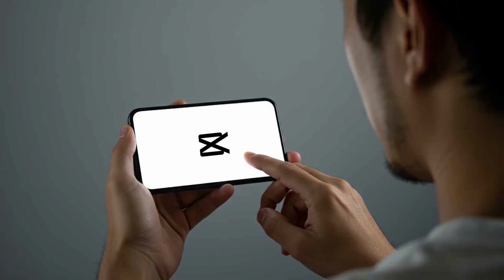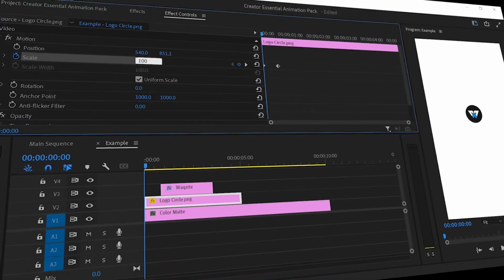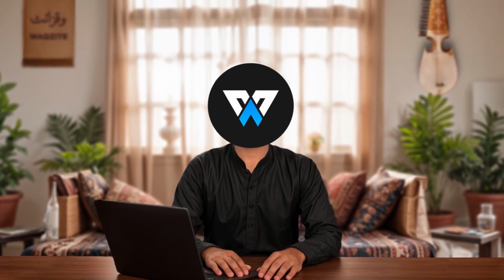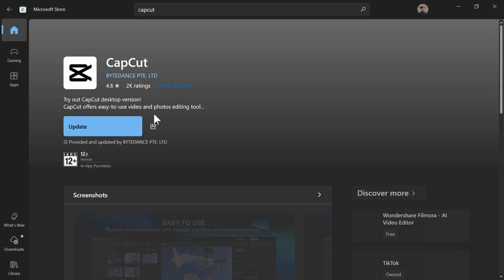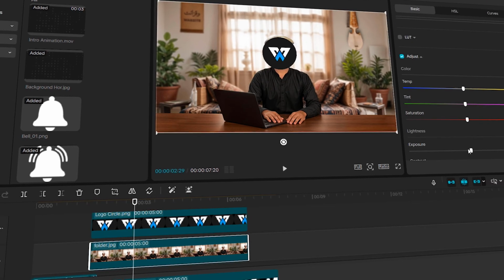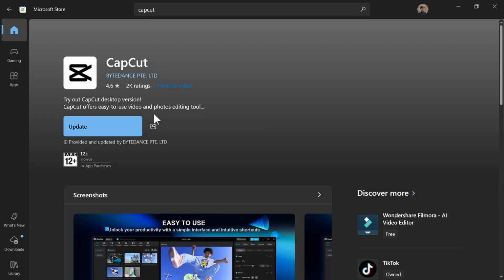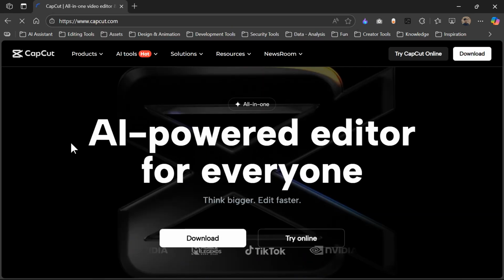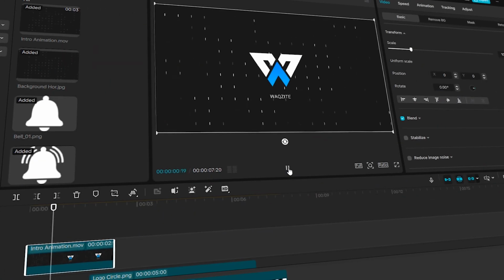How to Install CapCut in PC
Learn how to easily install CapCut on PC or laptop using the Microsoft Store or browser download. This step-by-step tutorial also covers how to access CapCut if it’s not available in your region and tips for smooth installation. Perfect for beginners and content creators who want a free, powerful video editing software with ready-to-use presets and templates.